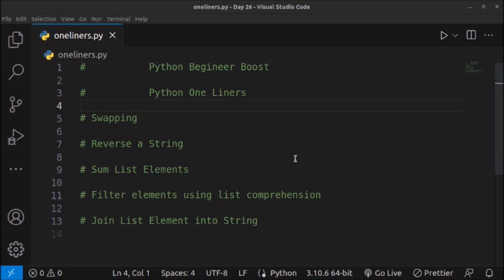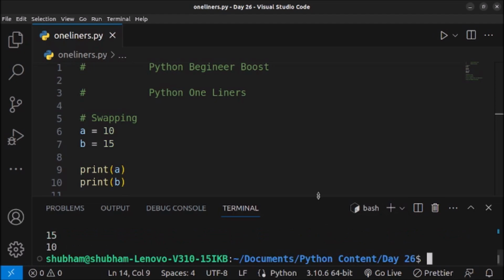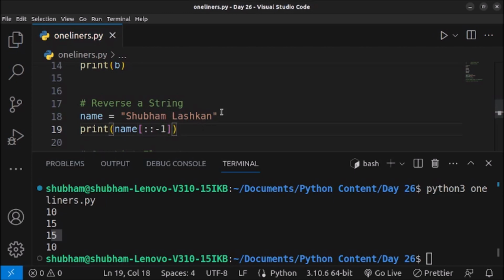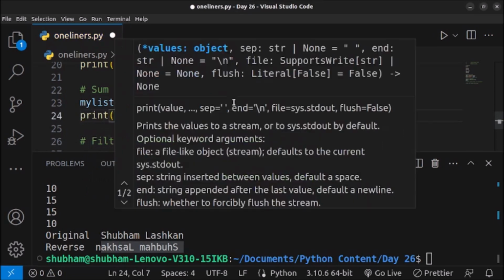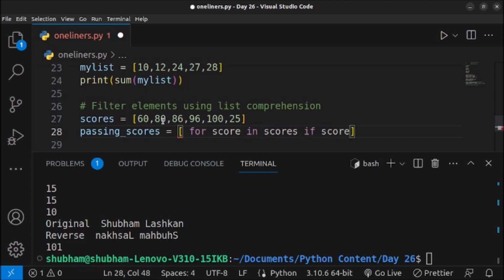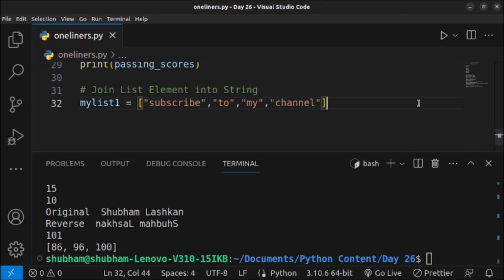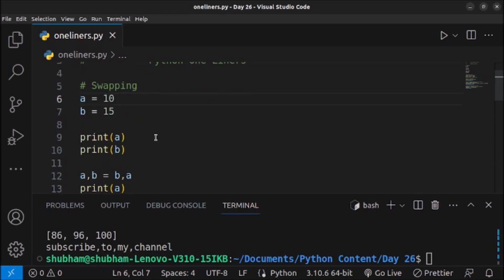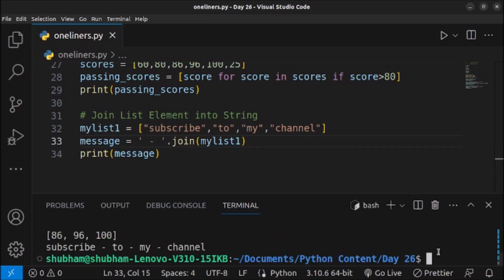26. How to write clean and concise code with Python One liners - Python Beginner Boost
This is 26th video of the playlist titled Python Beginner Boost. In this video i will show you useful one liners in python which will help you write clean and concise code